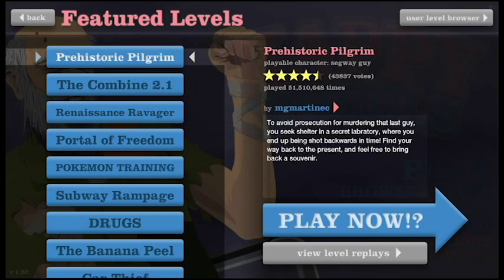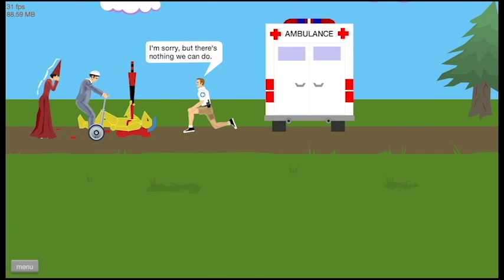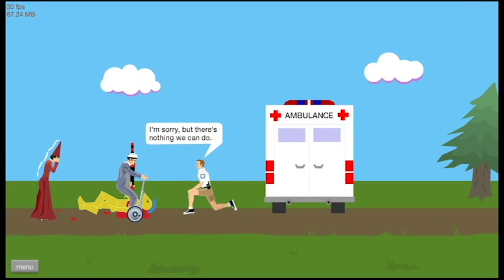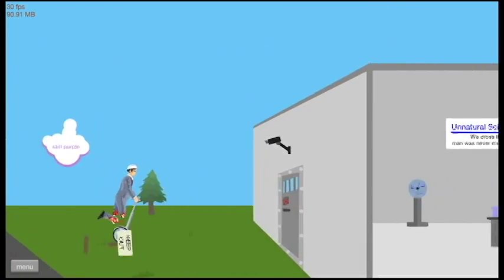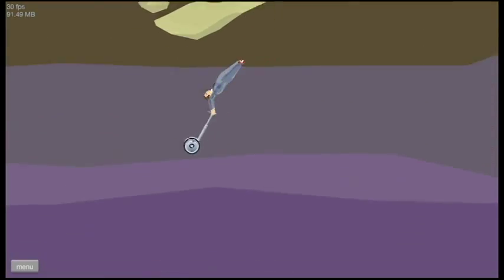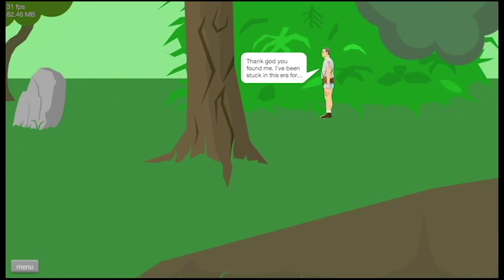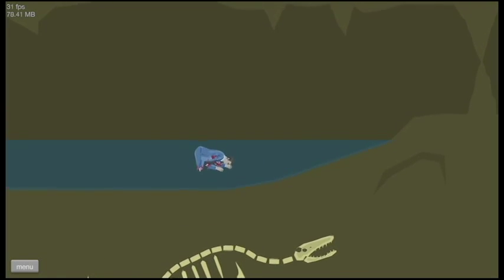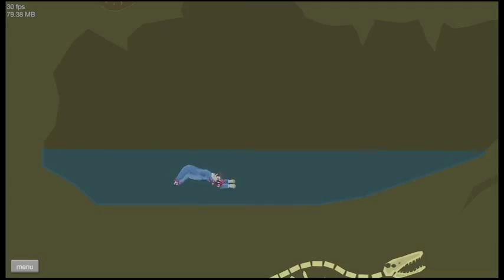Welcome One And All!!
This is a short video explaining what to expect from my channel.  not much to add except i do live with a roommate so thats why you can hear a guitar in the background.  i hope you enjoyed and subscribe for future videos.